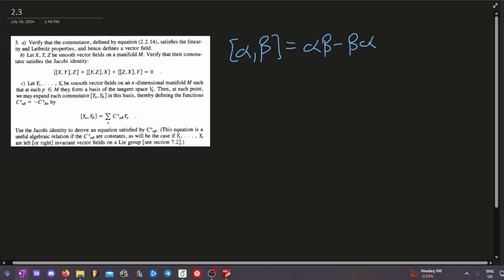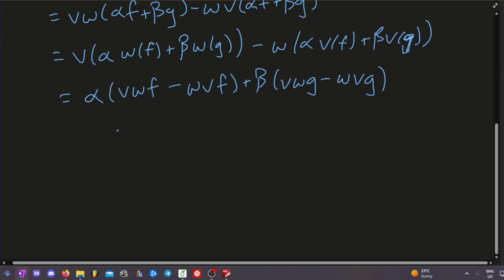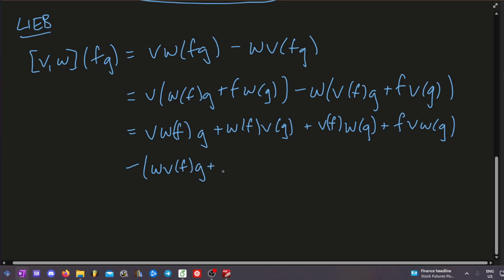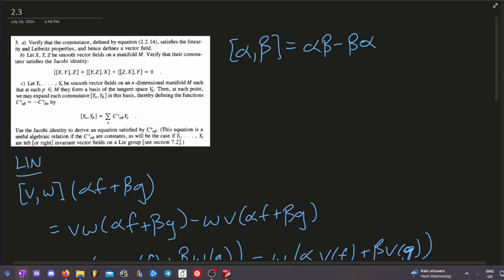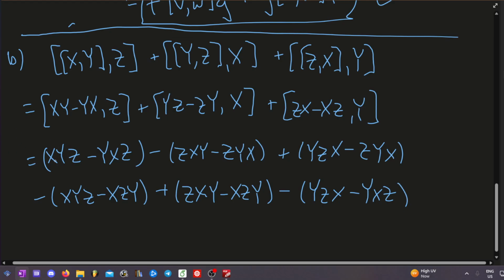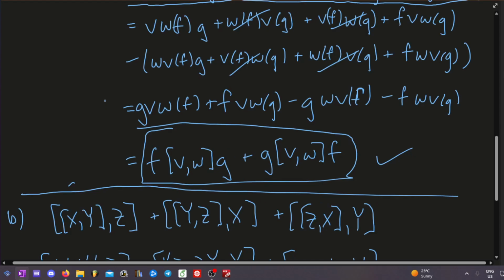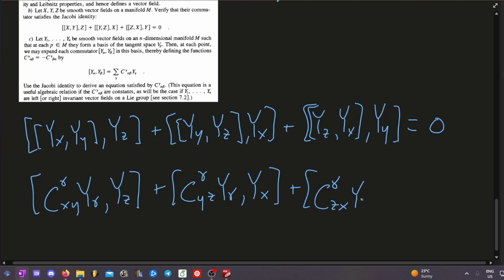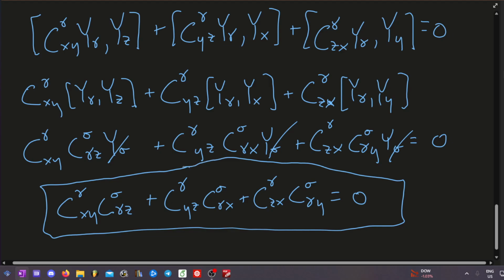Robert Wald General Relativity chapter 2 problem 3 solution